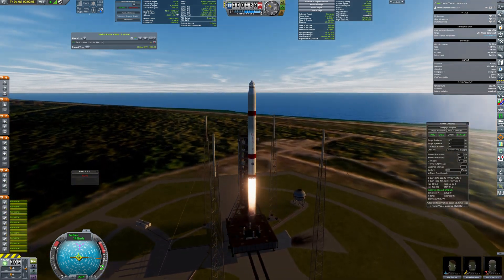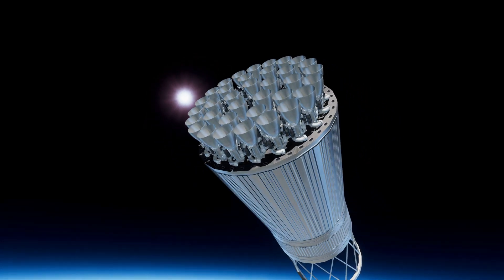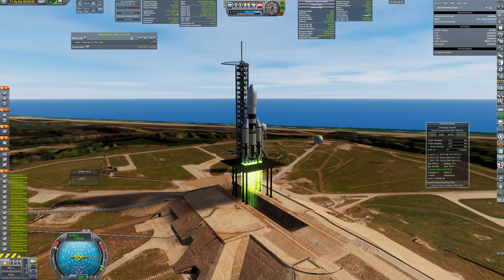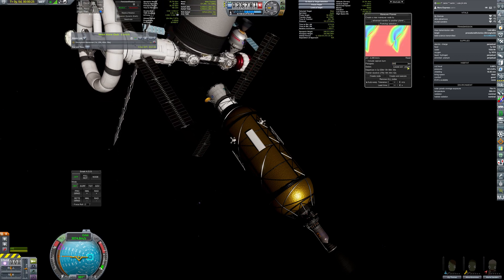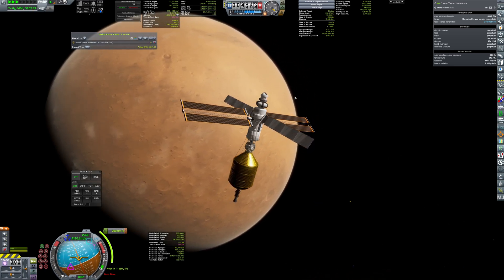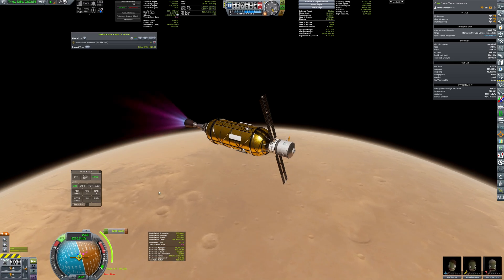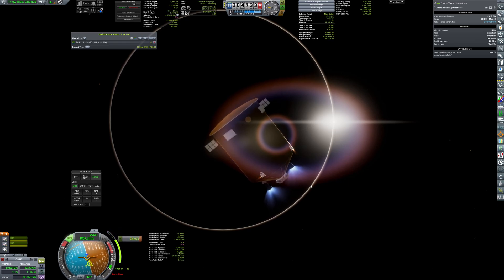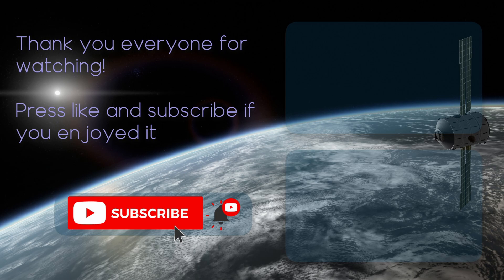Opening Tavern at Mars (RSS/RO/RP-1)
In this video I finalize my Mars architecture. Tavern Station will orbit Mars, hosting astronauts on their escapades, and providing supplies and refueling of interplanetary ships.

0:00 - Mars crew launch
1:25 - Mars Station launch
2:53 - Resupply pods
4:10 - Truss launch
5:07 - Mars Express departure
5:54 - Truss and Supplies arrival
7:00 - Station arrival
7:57 - Mars Express arrival
10:09 - Final construction